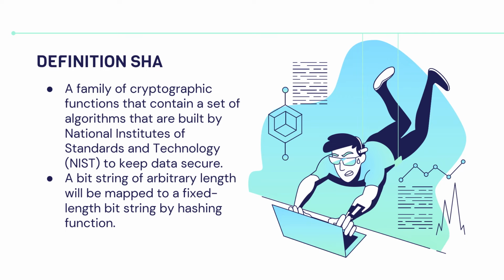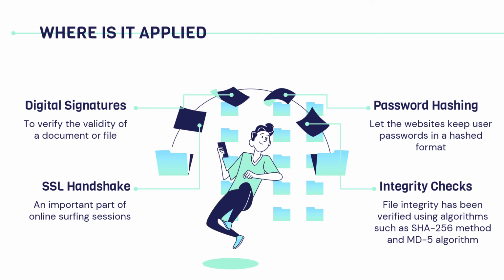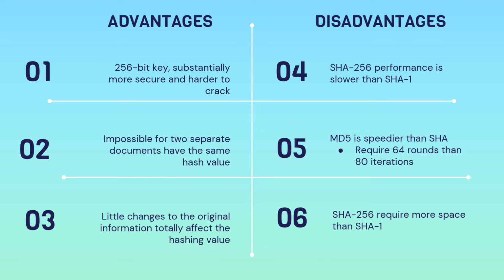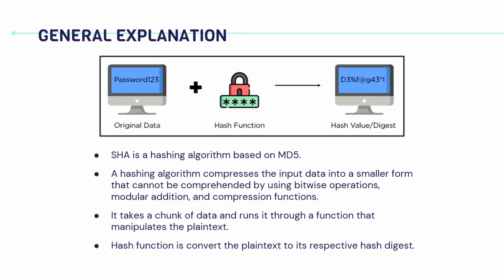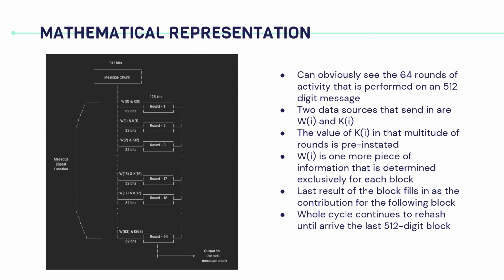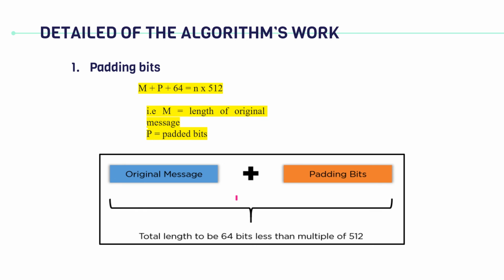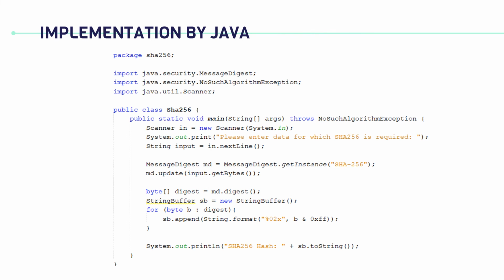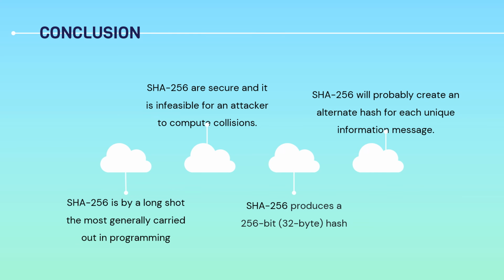Cryptographic: Secure Hash Algorithm - Group 13 (Cyber Security)